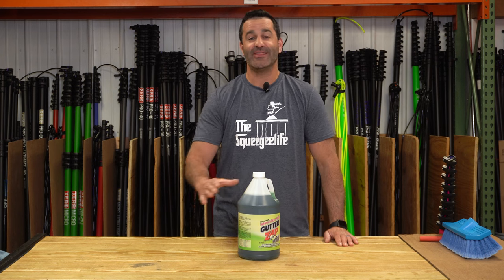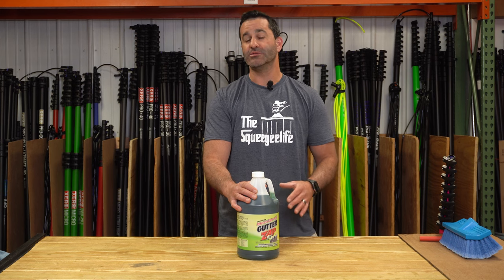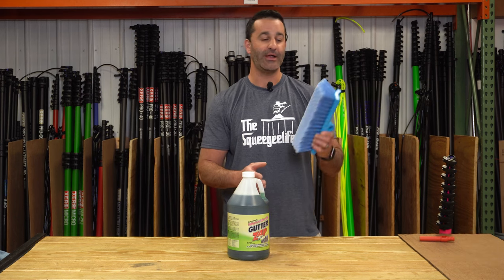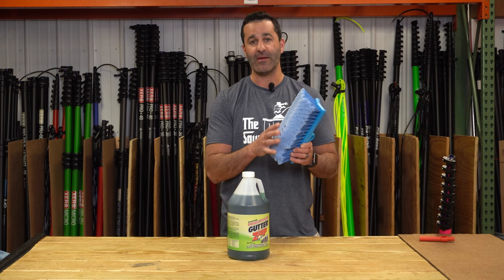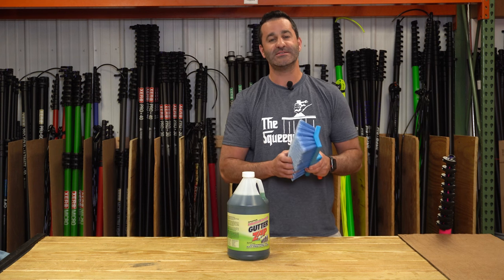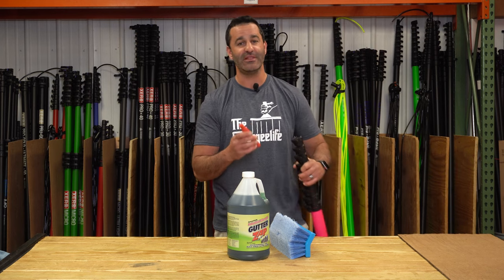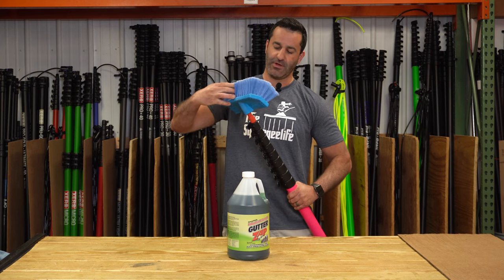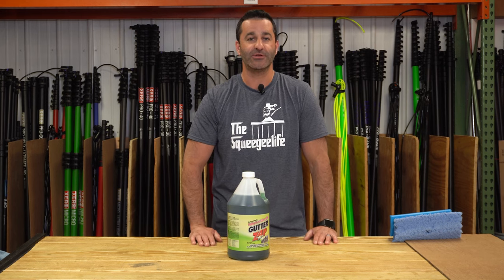Gutters Beware...Its Gutter ZAP!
Clean up those unsightly gutters with this revolutionary 100% biodegradable cleaner! Upsell your gutter cleaning services from just removing debris to shining up the exterior of gutters for greater curb appeal on your client's home!